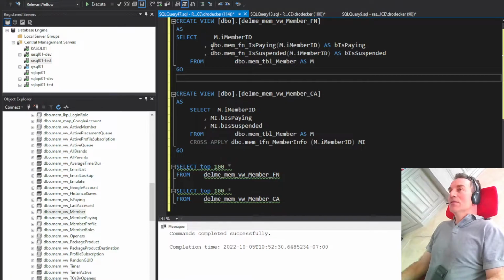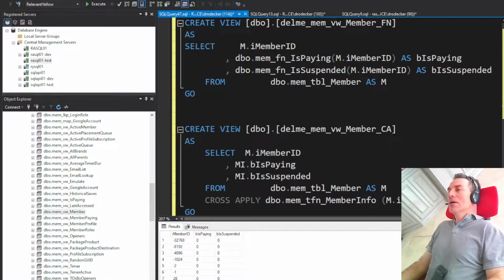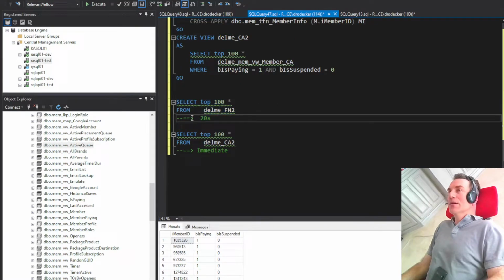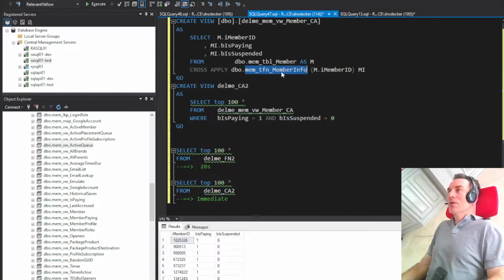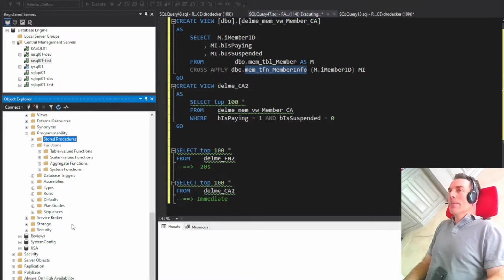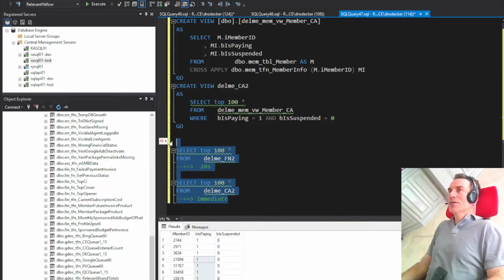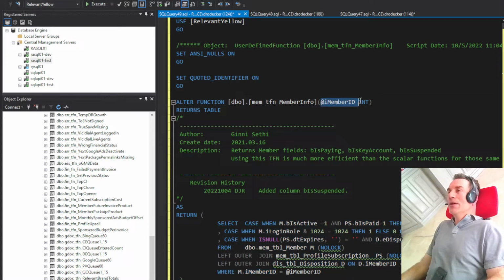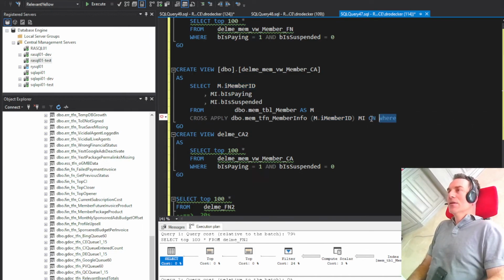SQL Function vs CrossApply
Significant Performance Improvement

Using functions are a great idea, but the scalar function can be slow when queried in view.  Instead, encapsulate the function logic into a Table function, then cross-apply in the view.